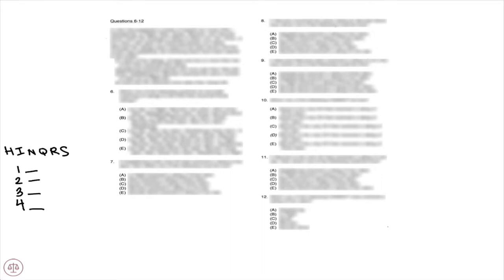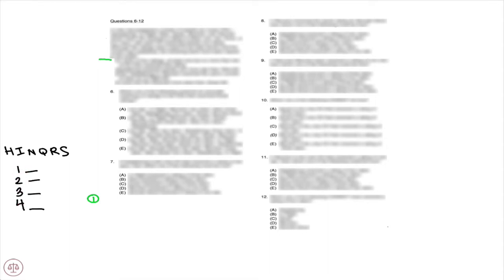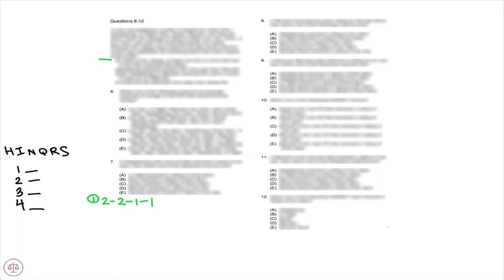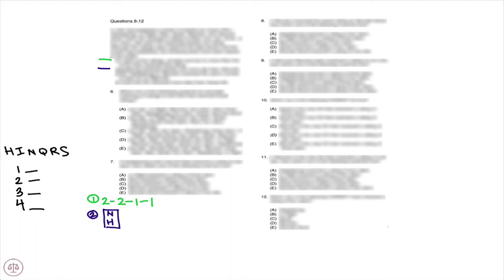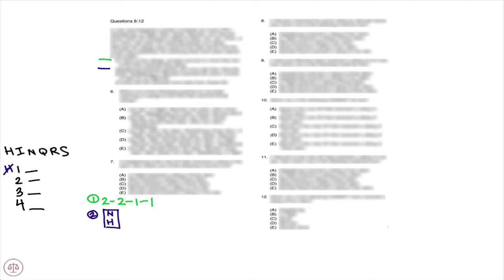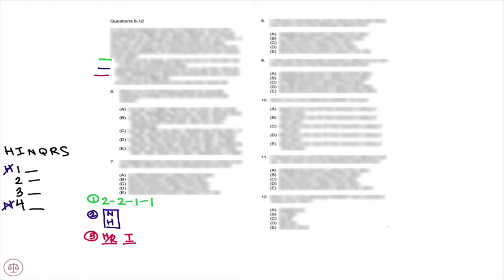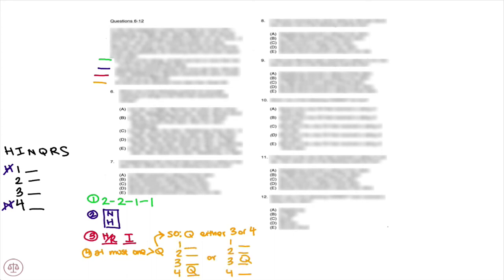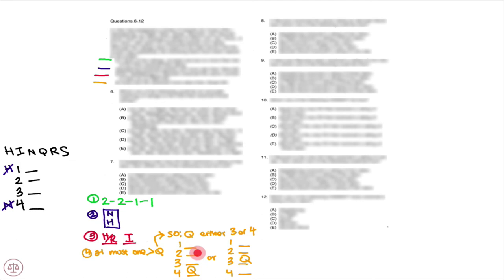LSAT PrepTest 54 Logic Game 2 (June 2008 LSAT) critic review six music CDs Headstrong In Flight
The setup for the second Logic Game of the June 2008 LSAT.

Download our free LSAT app for more Logic Game explanations!

LSATMax for Amazon